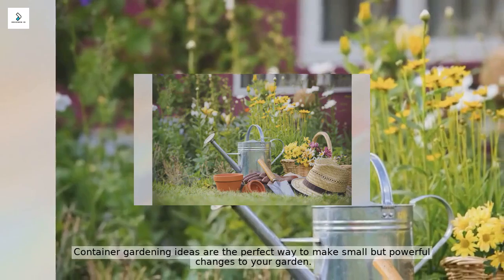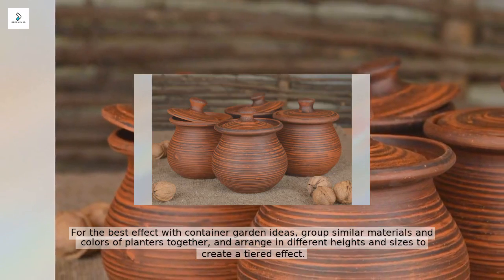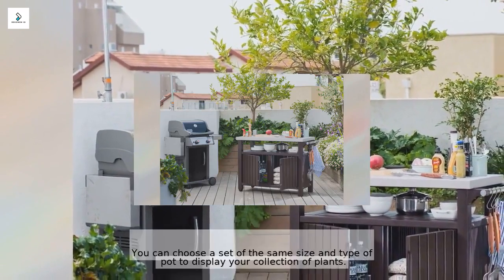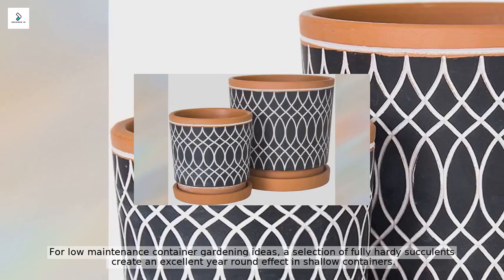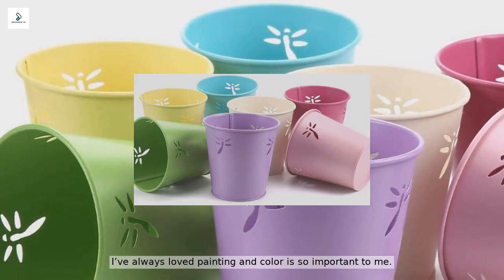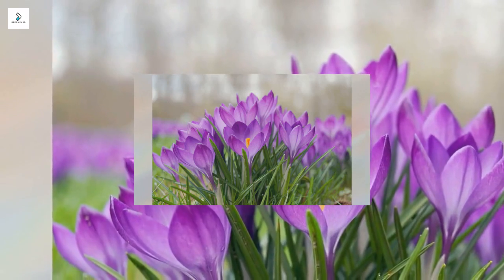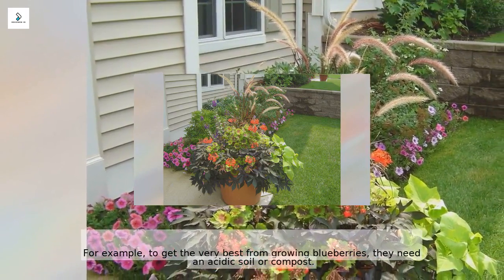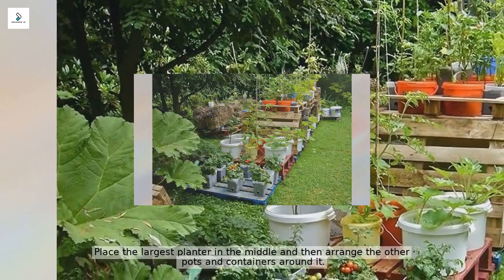Container Gardening Ideas for Year Round Displays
Container gardening ideas are the perfect way to make small but powerful changes to your garden.

Planted containers can add instant and easy color to your backyard, to a bare corner, a balcony or a patio, so factor them in to your garden ideas as an important element to include.

Each pot can showcase a single type of plant for a dramatic effect, or a mix of plants to create a seasonal display or longer lasting focal point. You can grow pretty much anything in a planter with the right compost and feeding regime, and that means you can grow plants with vastly different growing needs, such as those that prefer acidic soil or have special feeding requirements.

ALL CREDIT TO OWNERS CREATIONS. This video is a photo slide about gardening design and ideas. PHOTOS ARE FROM INTERNET and no trademark.